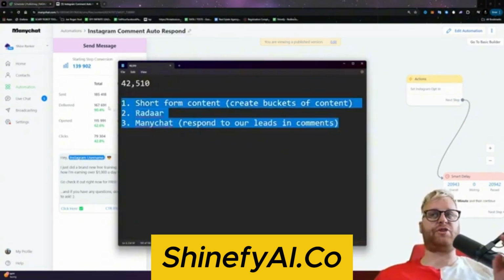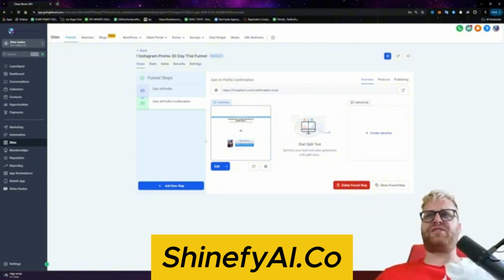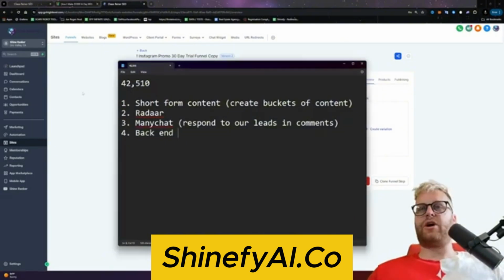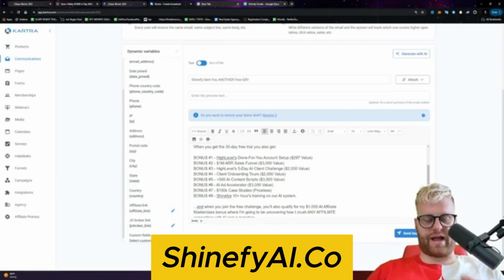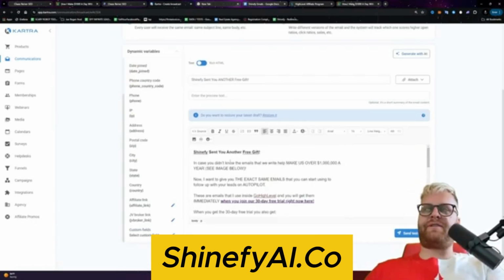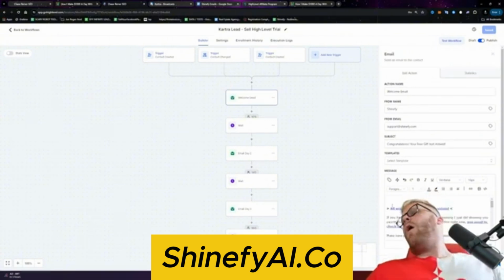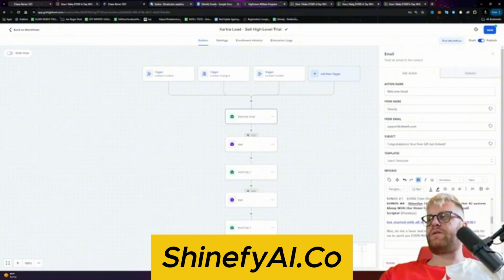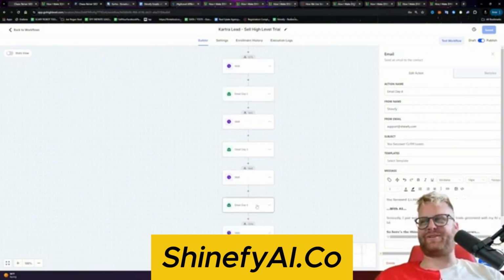How He Made Over $3,000,000 With AI / Chat GPT